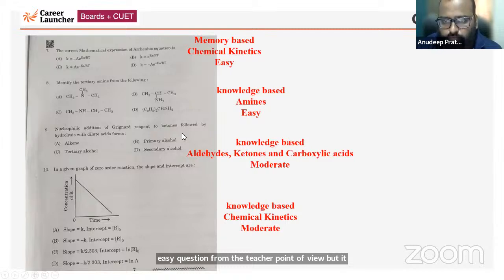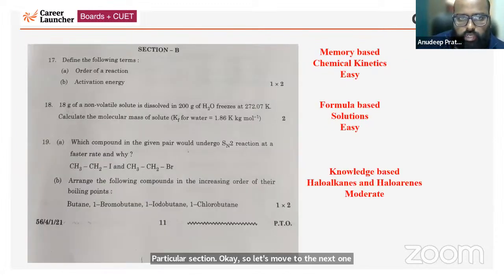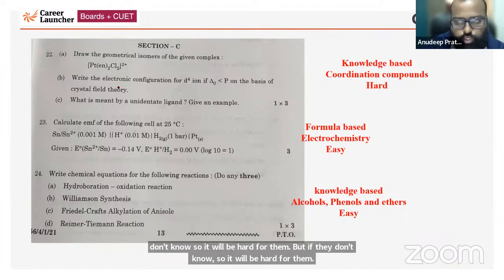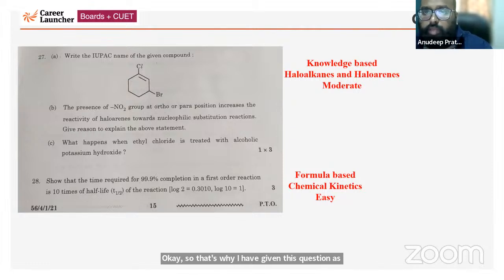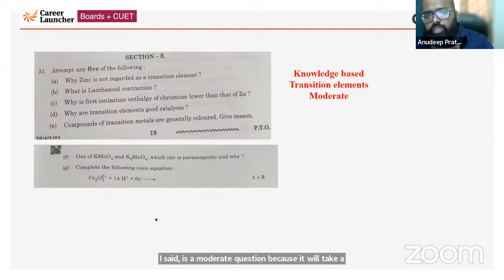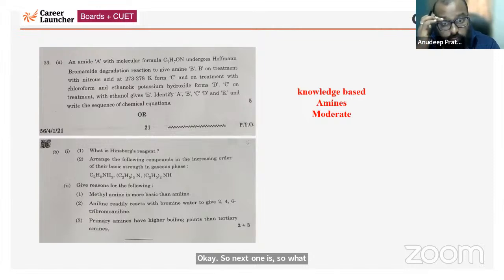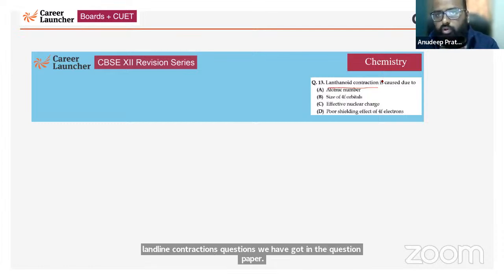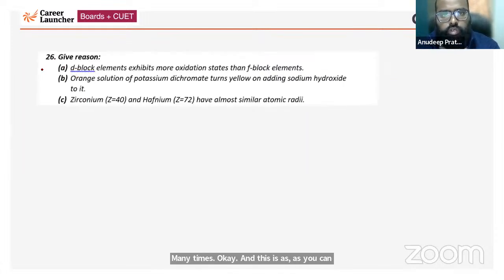CBSE Class 12th Chemistry Exam analysis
Join our team of expert faculty members as they analyze the Chemistry exam (CBSE Boards). Gain insights into the answers that will maximize your marks and understand the overall difficulty level of the examination.